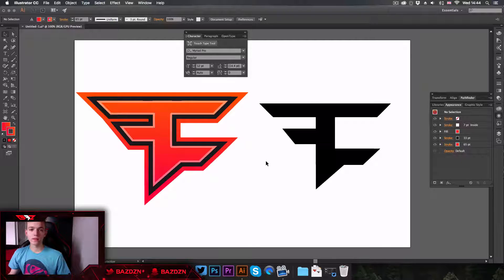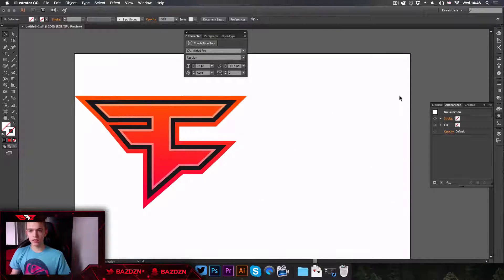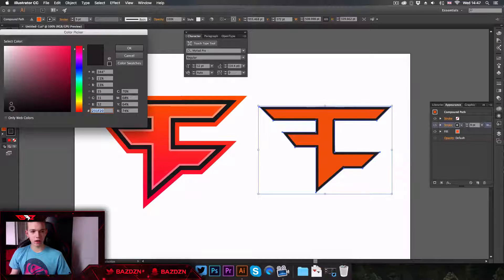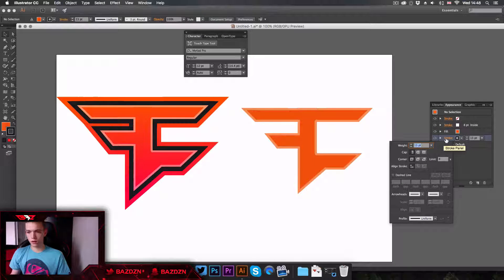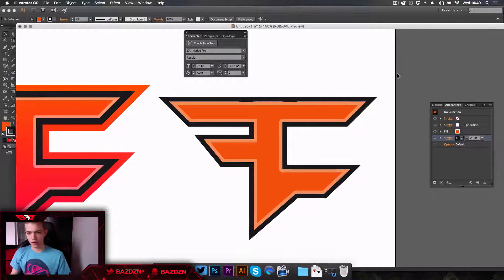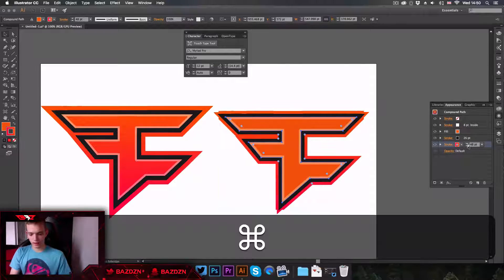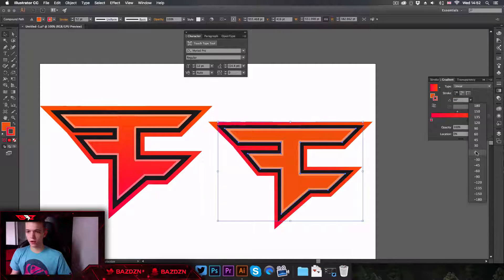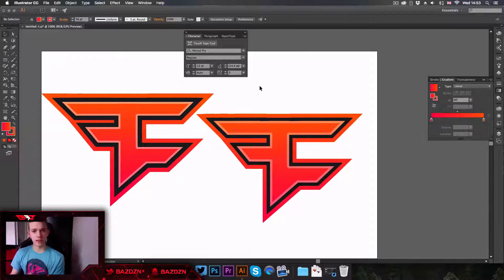How To Make A Cool Logo Layer Style | BazDZN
If this video gets 35 likes ill post the AI!!